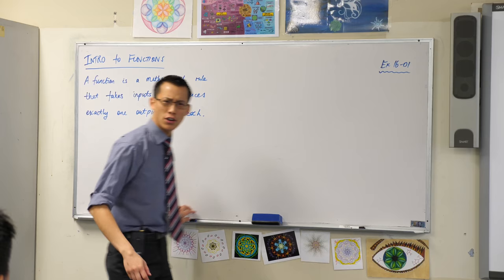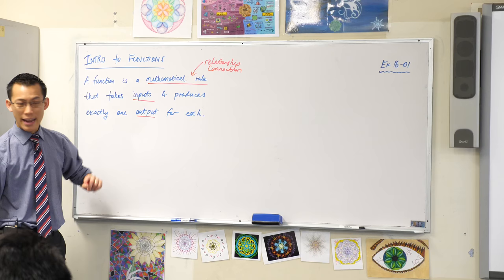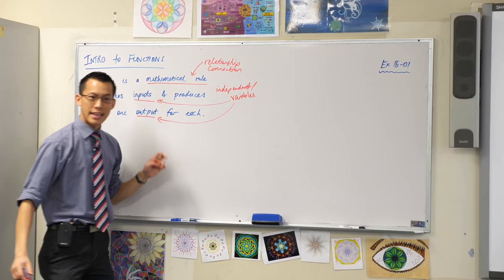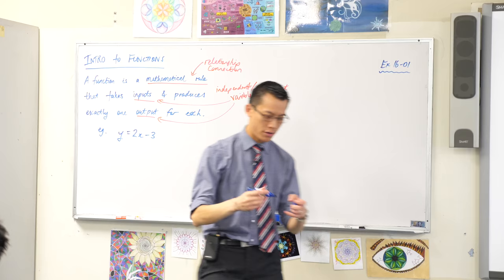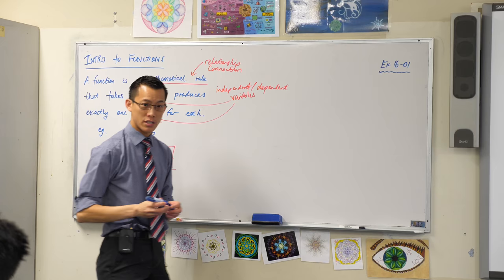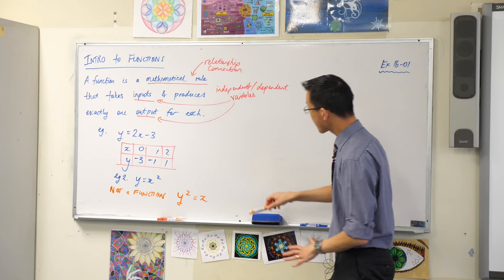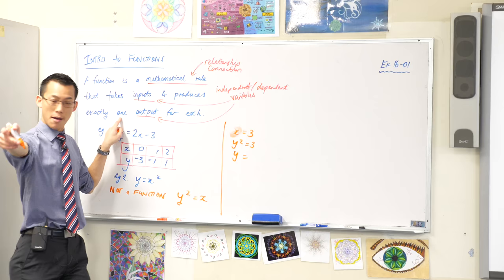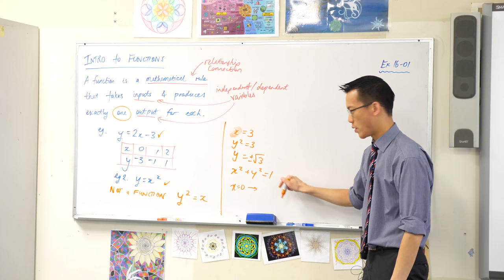Introduction to Functions (1 of 2: Unpacking the definition)